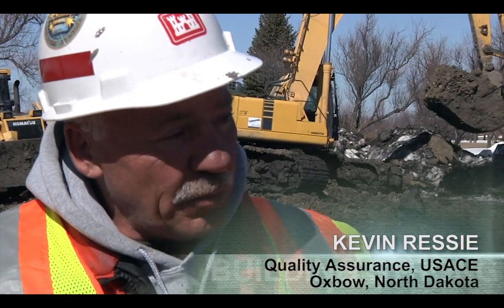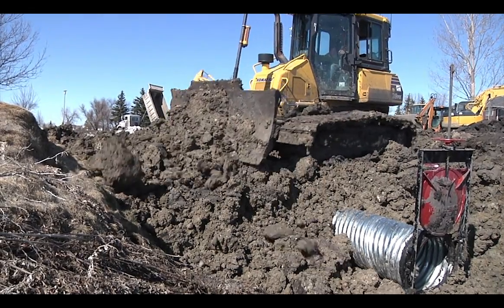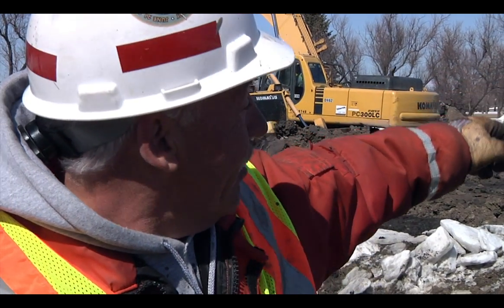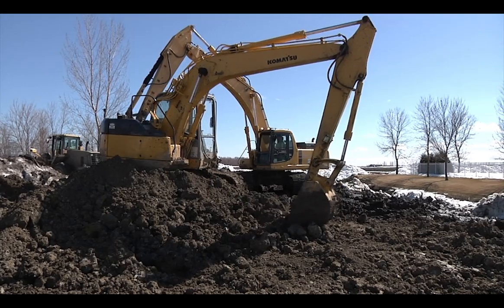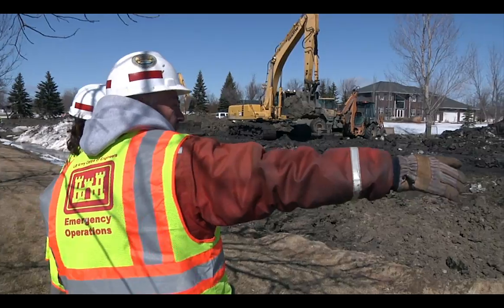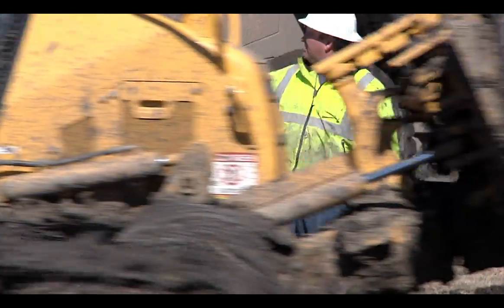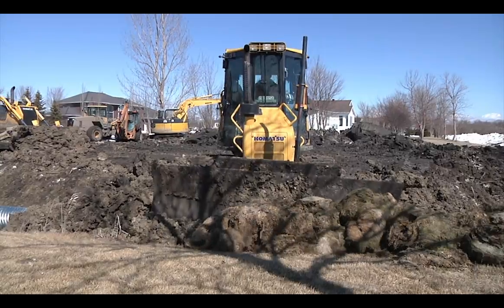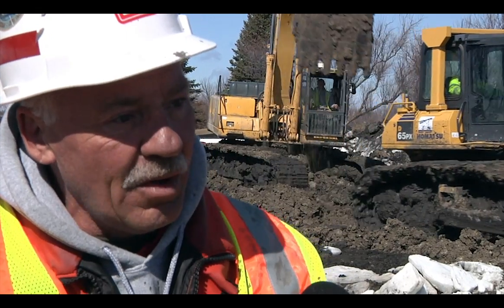Red River Flood Fight 2011: Corps monitors levee construction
U.S. Army Corps of Engineers quality assurance representative Kevin Ressie describes the construction of temporary emergency levees in Oxbow, N.D., as communities across the Red River Valley prepare for annual spring flooding. 110404-A-LY070-002